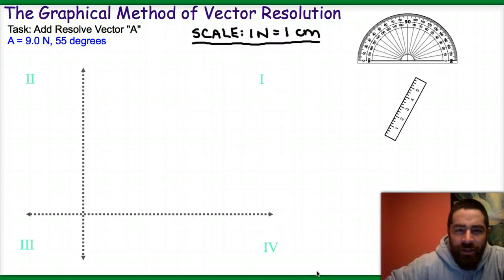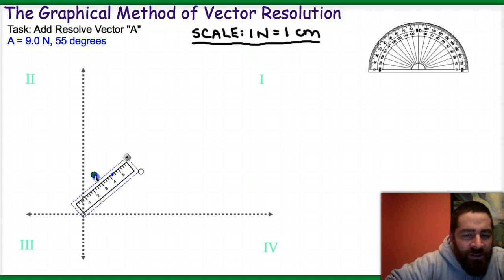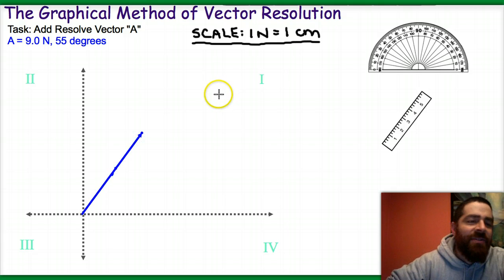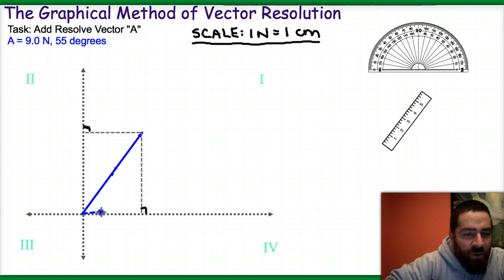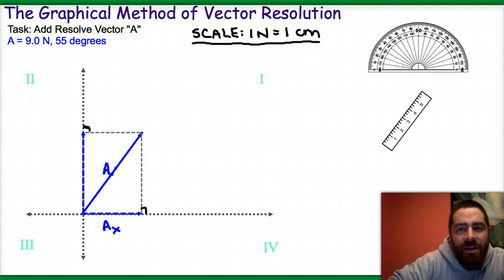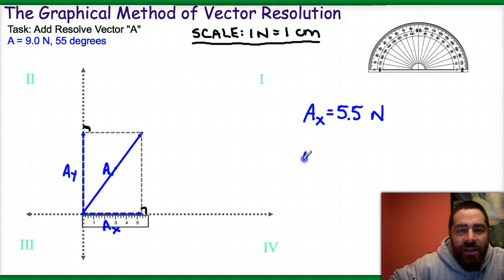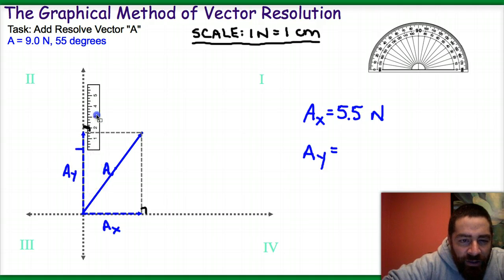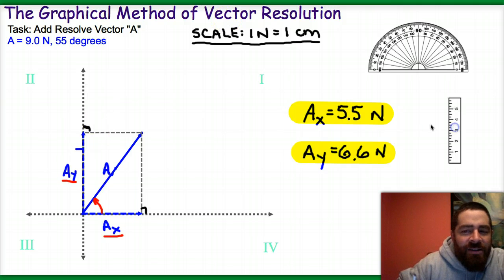Tutorial: Graphical Method of Vector Resolution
Graphical Method of Vector Resolution